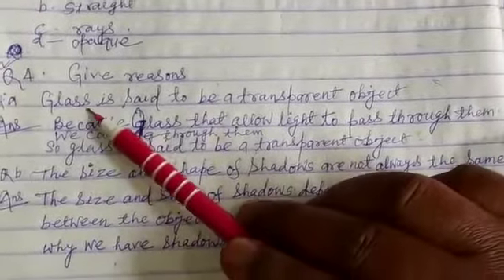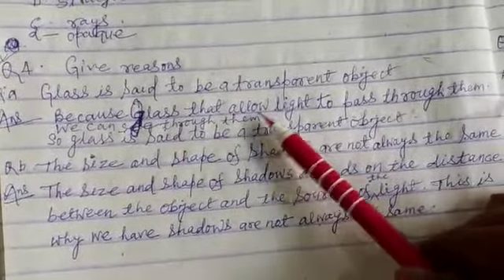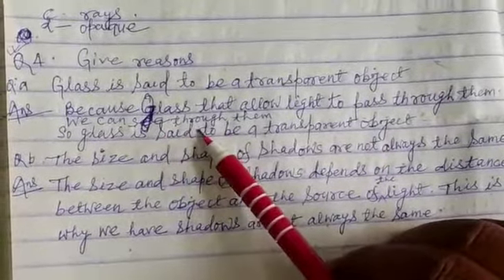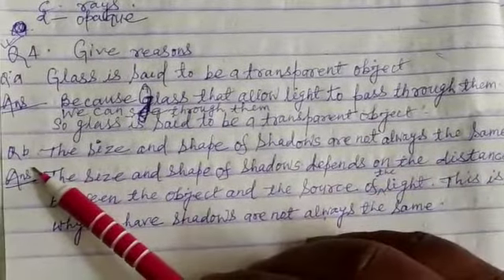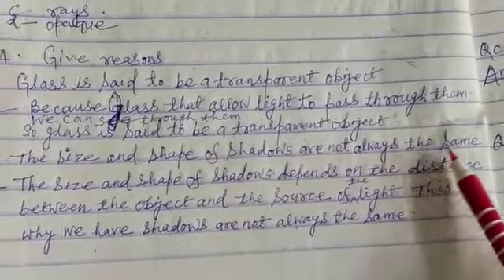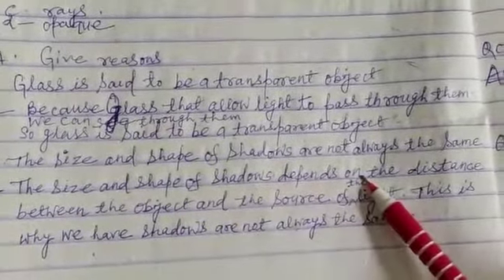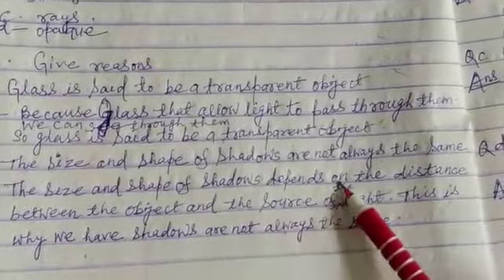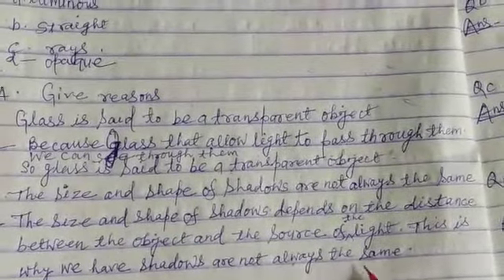Class- 5, Science, Chapter-11, Lights, Shadows, and Eclipses, Part- 4, Date- 30/12/2020